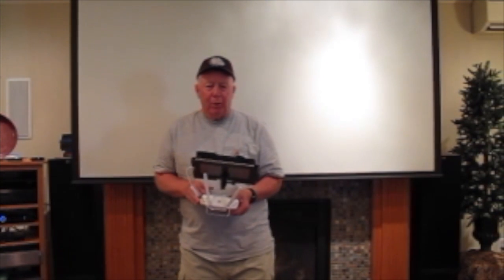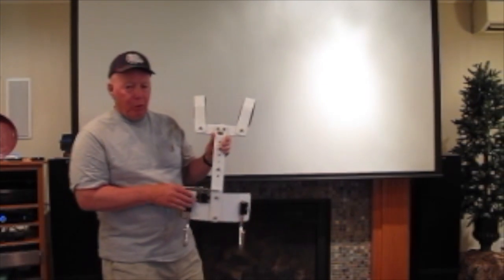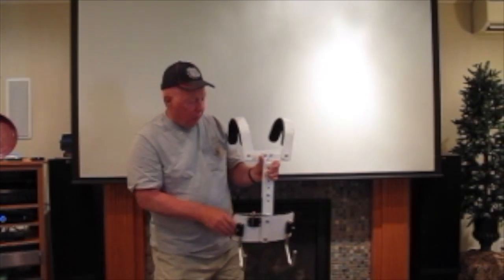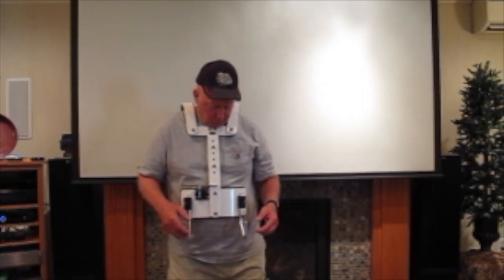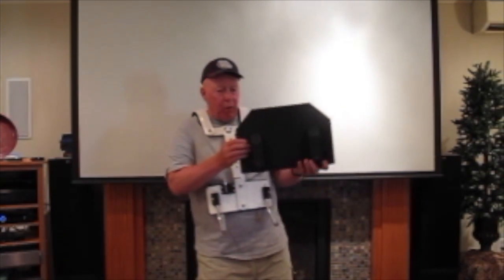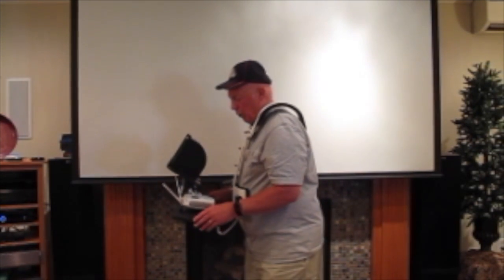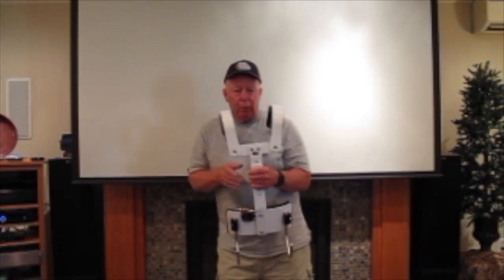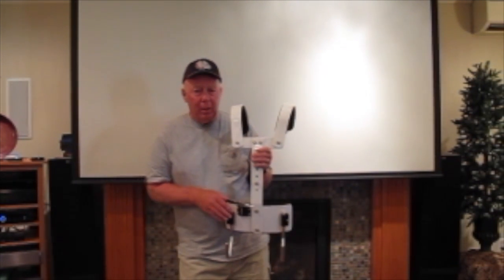A 'hands-free' DJI Phantom series remote controller carrier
Note that the 'snare drum carrer' requires no modifications out-of-the-box whatsoever - only a one-time adjustment to fit the wearer.

The 'table surface measures 15-1/2" W X 8" D - I used a pice of 3/4" plywood since that was what I had on hand.  If I build another, I will use 1/2" thick plywood.  The 'cleats' on the underside are made of 2" x 2" x 6" poplar - again, I had it on hand.  I will take a few close-ups of the table and cleats and add them to the video and repost.  The 'table only took an hour or so to fabricate.  I painted it lamp black.

Snare drum carrier - Amazon - full size

Snare drum controller - Amazon - Junior size

Velcro - Amazon